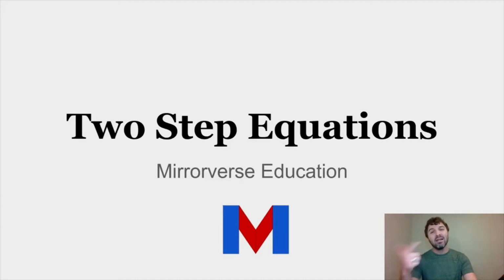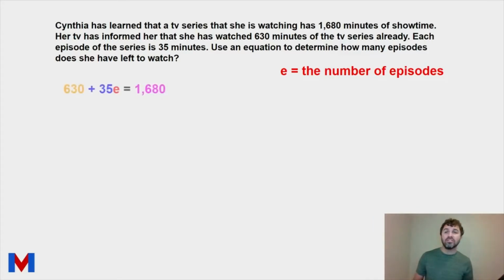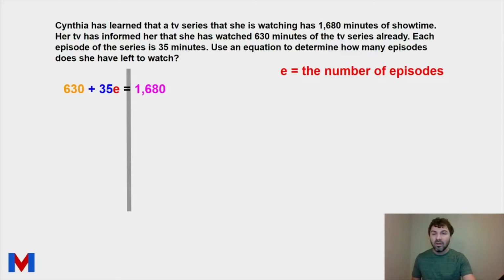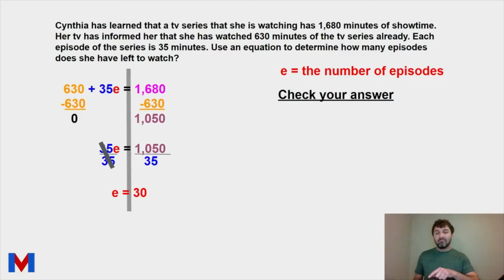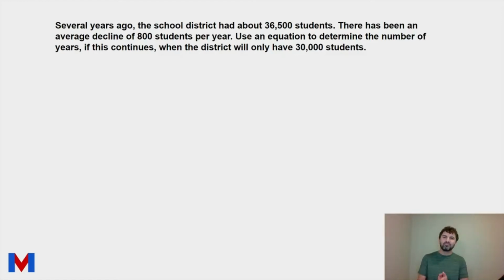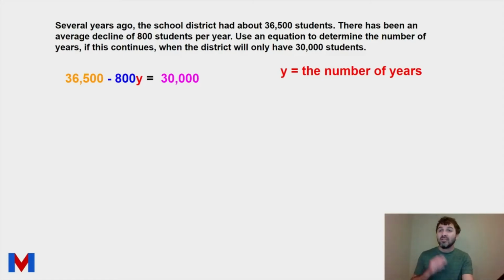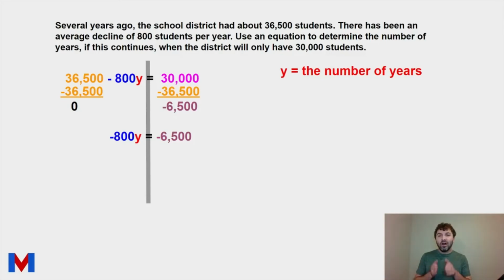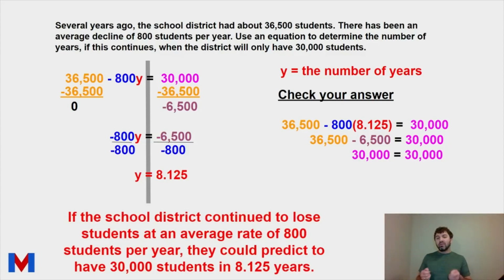How to Write and Solve Two Step Equations Part 1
This video guides you through how write and solve two step equations from a scenario.